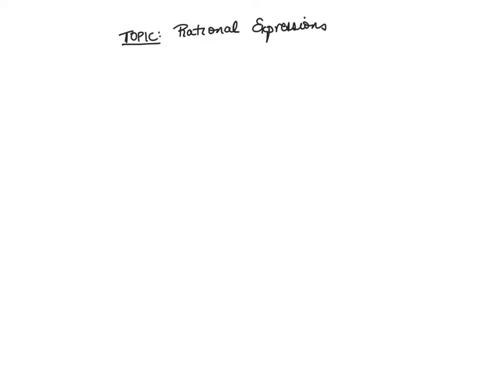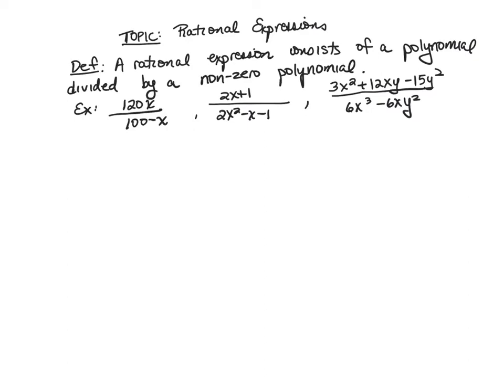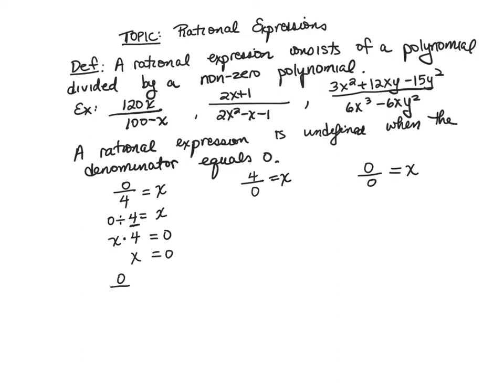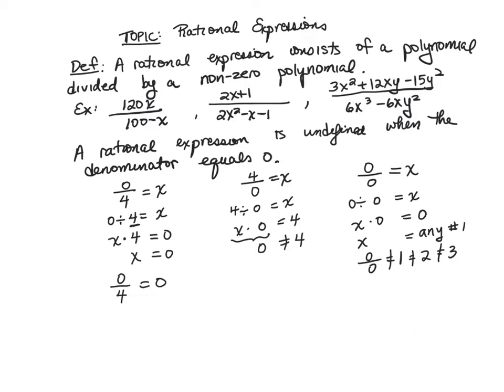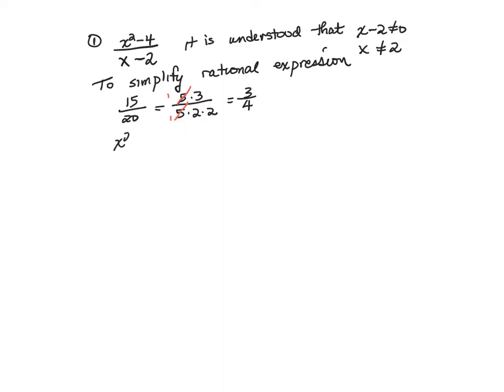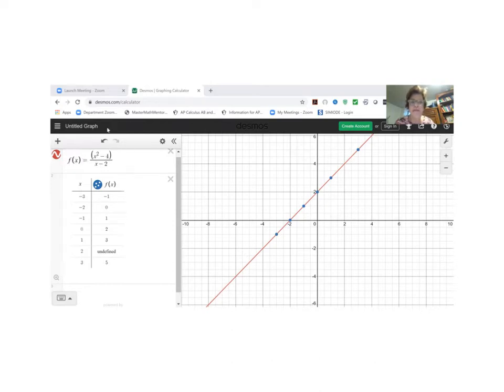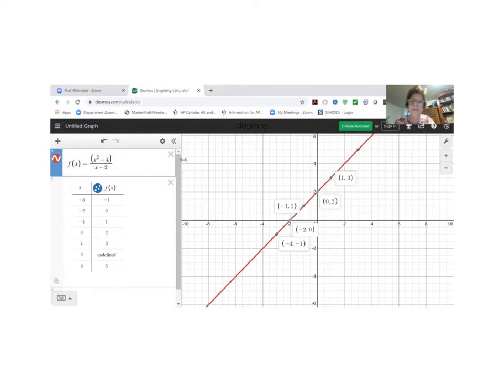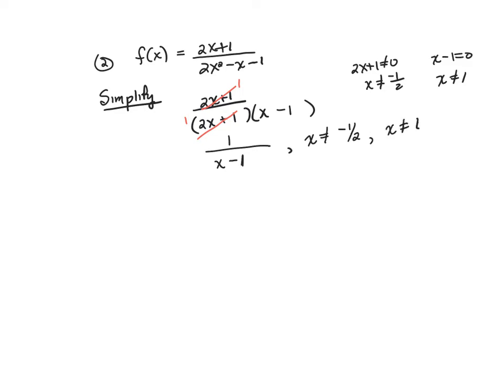Rational expressions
An introduction to rational expressions and how to simplify rational expressions.